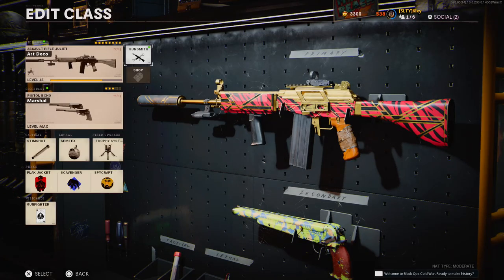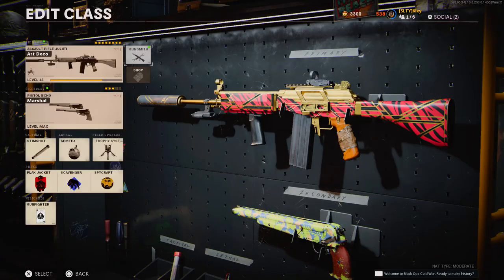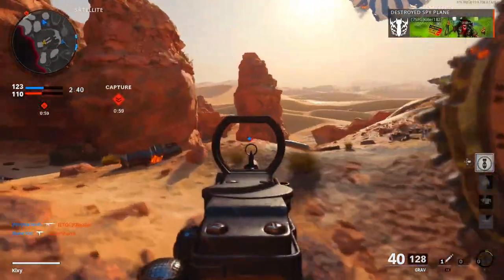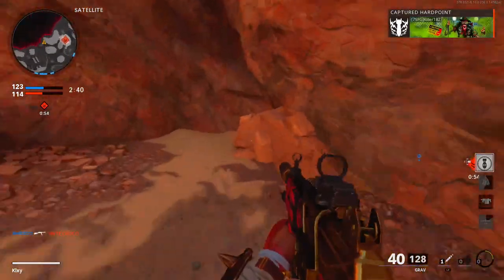THIS NEW GRAV CLASS SETUP IS THE NEW META IN COLD WAR! (BEST GRAV CLASS SETUP)